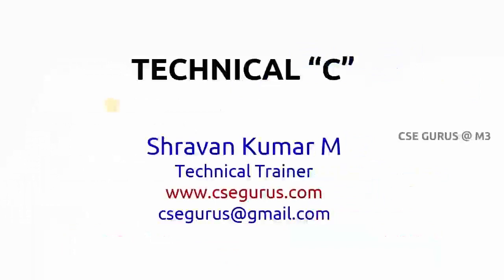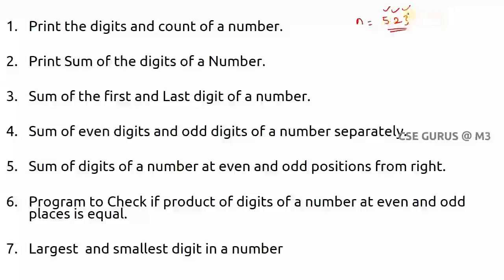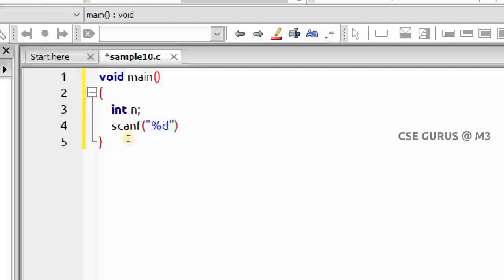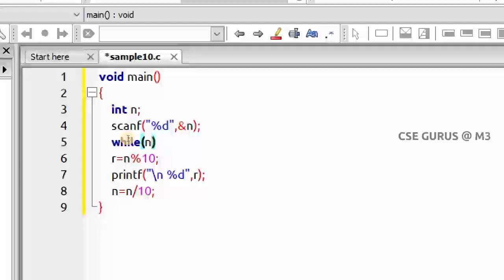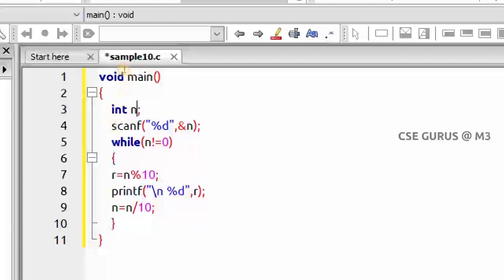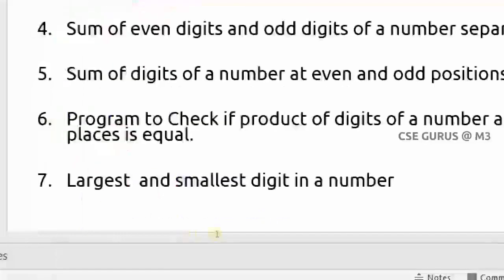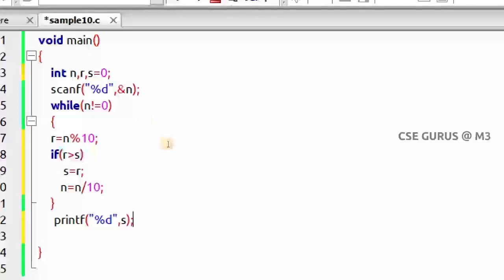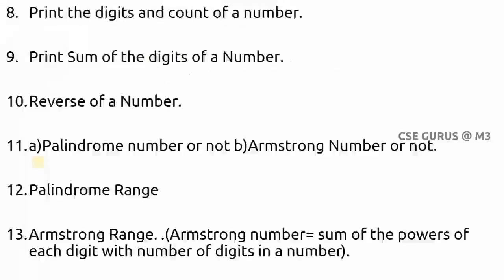Largest and smallest digit of a number (C-Program) || CSE GURUS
Watch  "Loop programming and Patterns in C- Tips & Tricks " in the following link...Technical lectures by  Shravan Kumar Manthri.

This video explains Number based programs using Loops in C ( while ,do-while and for) with examples .